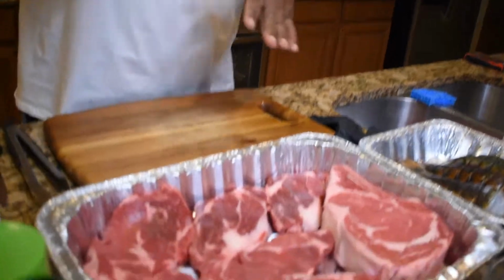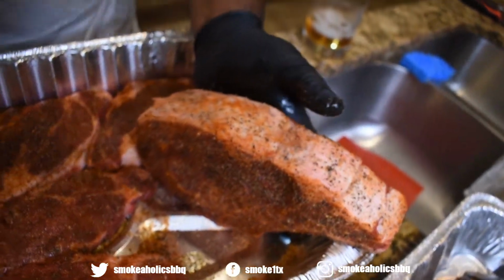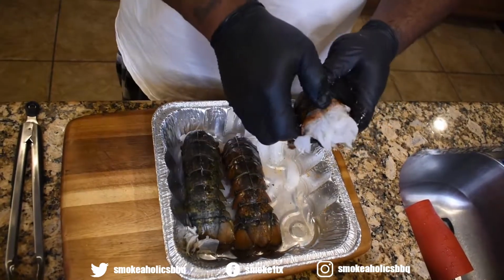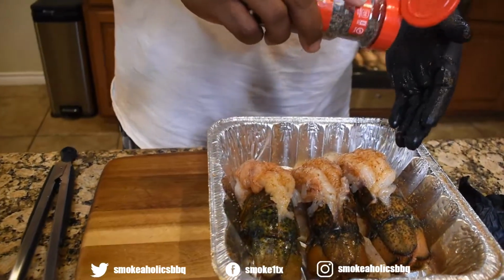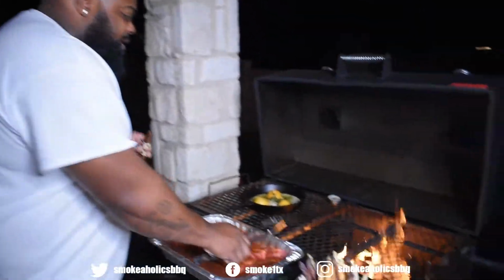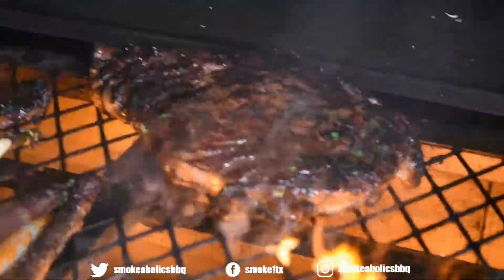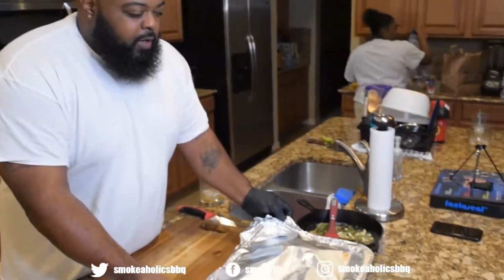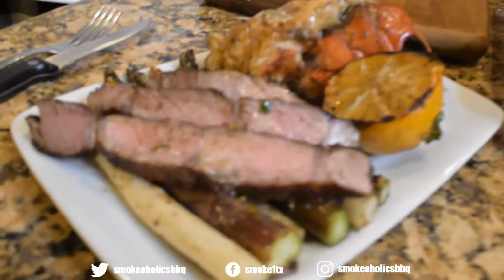Smokeaholicstv | How To Grill Steak and Lobster "Surf and Turf" Christmas Special!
Recipe

Steak:
Cajun seasoning
Orange pepper
Garlic salt
Sea salt
Course ground black pepper
Paprika
Since steak sizes vary, there's no specific amount of seasoning!

Lobster:
Old bay
Cajun seasoning
S&P To taste